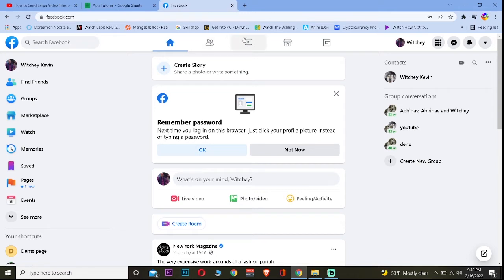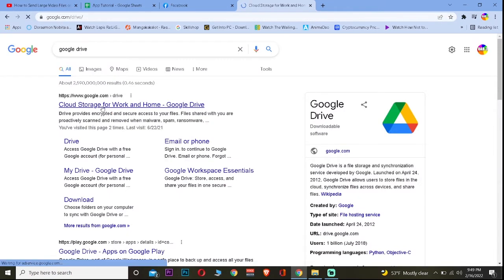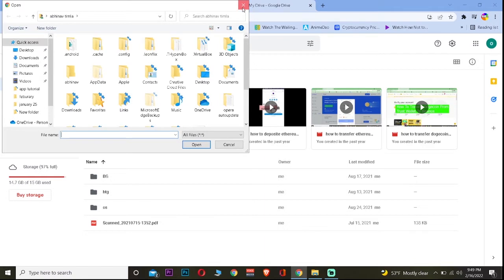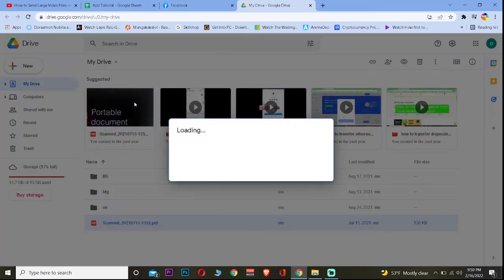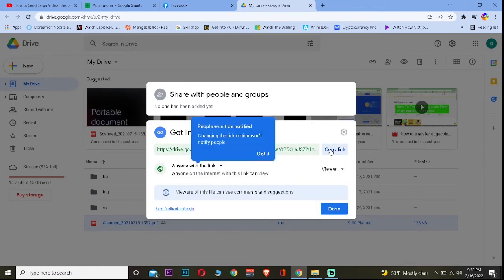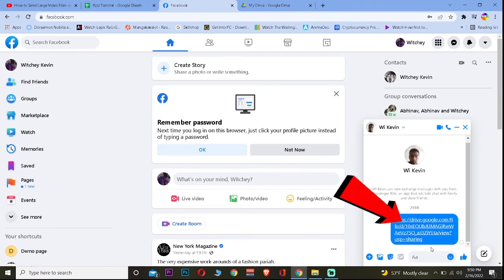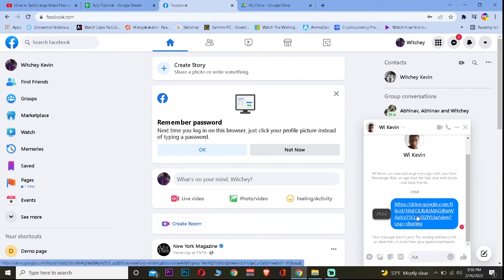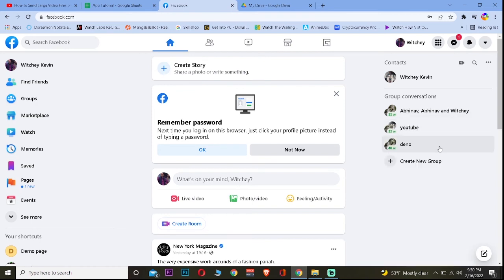How To Send Large Video Files on Facebook Messenger (2022) | Messenger Tutorial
Learn how to send large video files on facebook messenger on iphone and how to upload large video files on messenger on android in 2022.
This video guides you through the exact steps on How To Upload / Send Large Video Files on Facebook Messenger.

CHAPTERS
0:00 - Messenger Tutorial
0:10 - How To Upload / Send Large Video Files on Facebook Messenger
1:53 - Outro